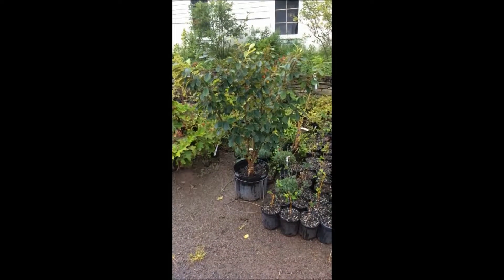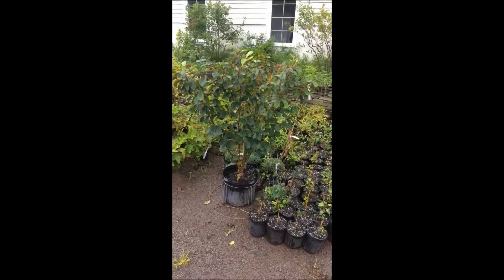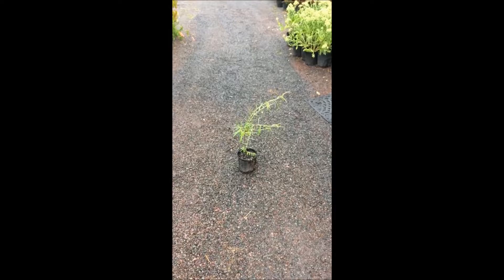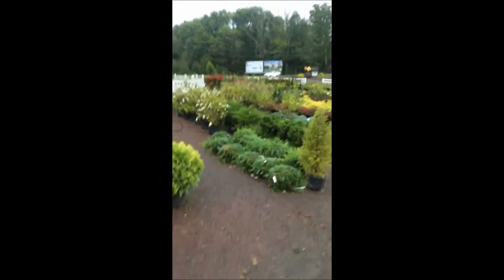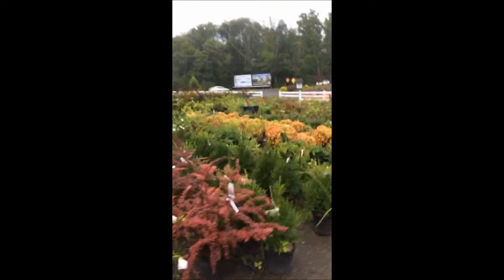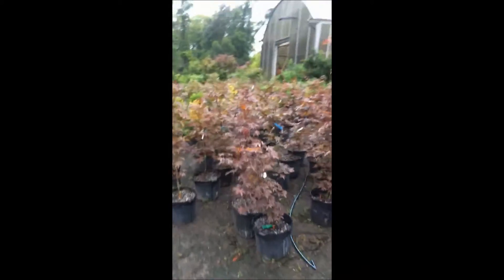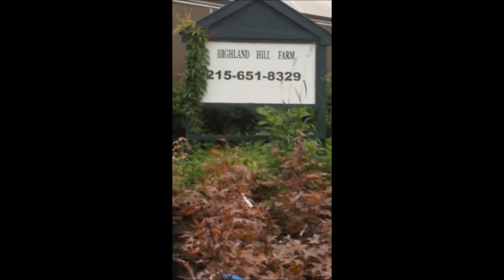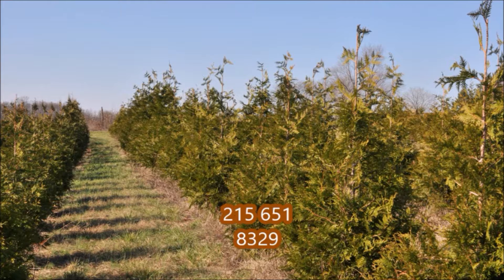Here is Our Witch Hazel Diane at our Nursery and Tree Farm In Bucks County Pa